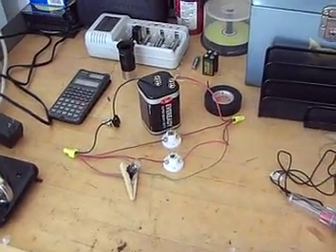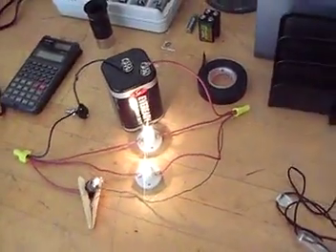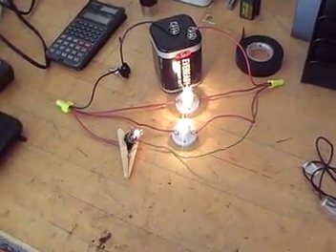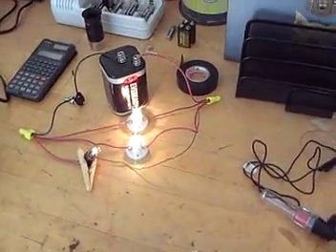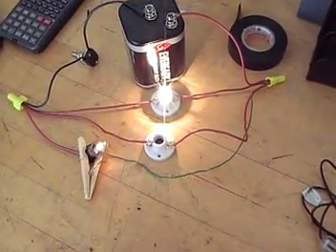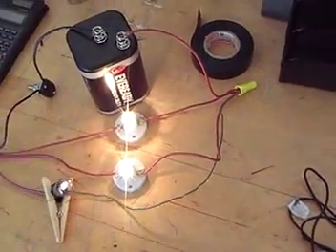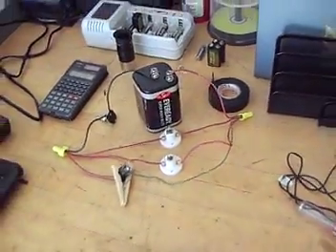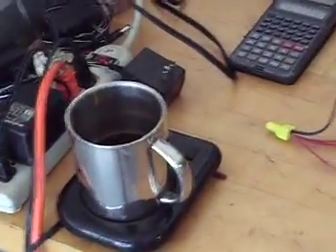Parallel Circuit Movie.MOD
A short film of a homemade parallel circuit.